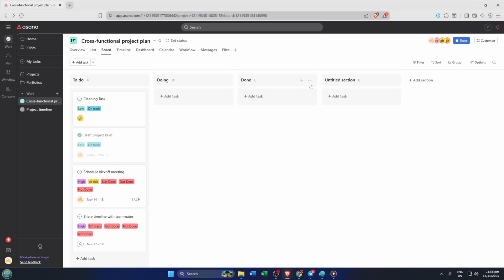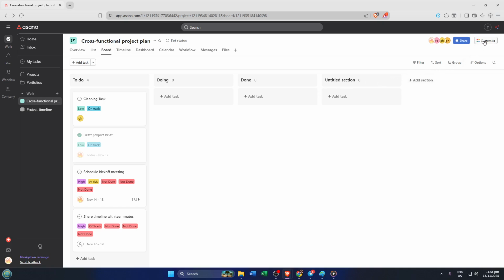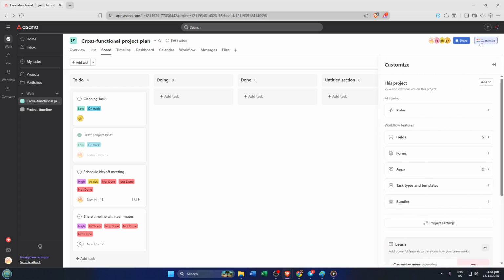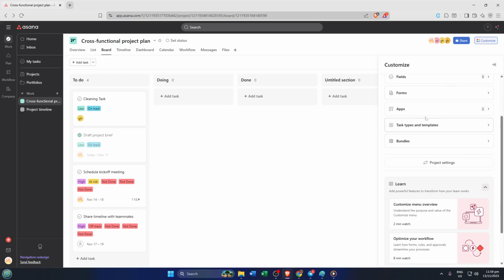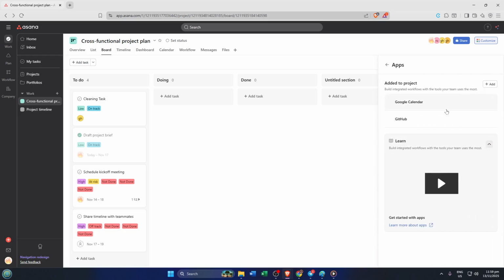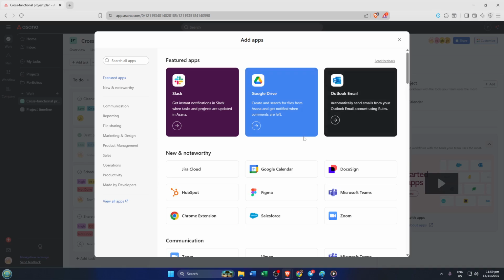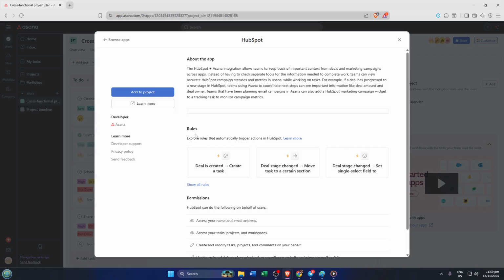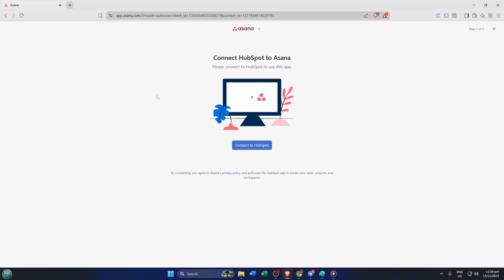How to Integrate Asana with HubSpot [In 3 steps]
Want to integrate Asana with HubSpot? In this tutorial, you'll learn how to connect both platforms, automate workflows, and keep your project and customer data organized.

In this video, you'll learn how to:

✅ Connect Asana with HubSpot
✅ Set up the integration
✅ Sync tasks and customer data
✅ Automate workflows

To integrate Asana with HubSpot, connect both accounts using the available integration options, authorize the required permissions, configure the workflow you want to automate, and test the connection to ensure everything works correctly.